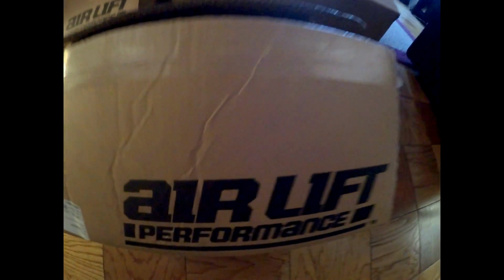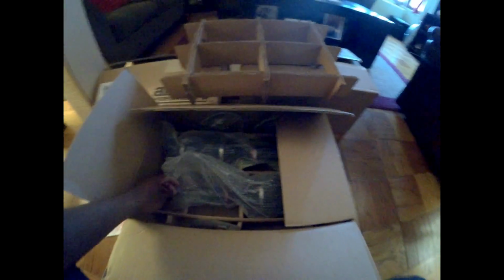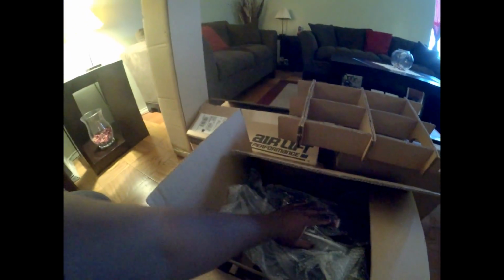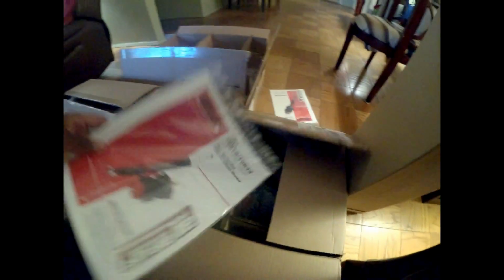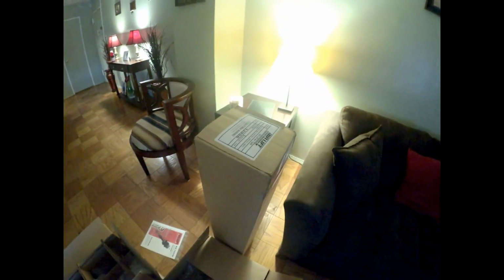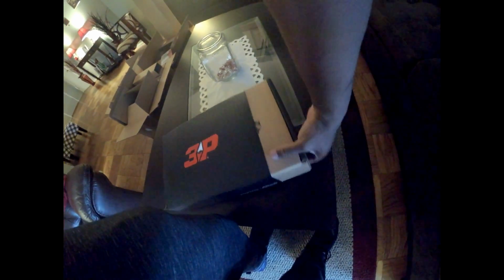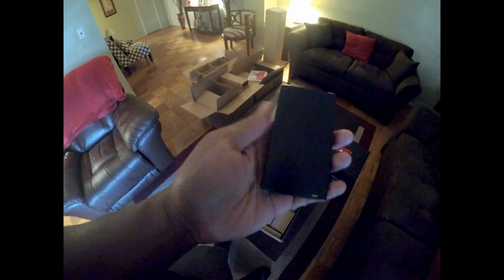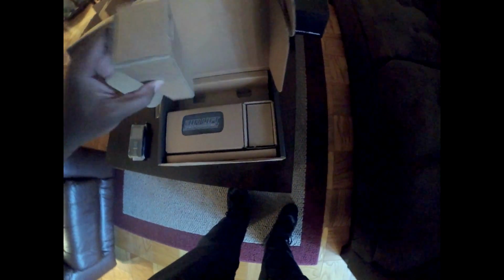Airlift 3p unboxing